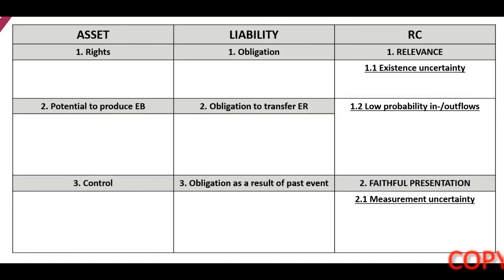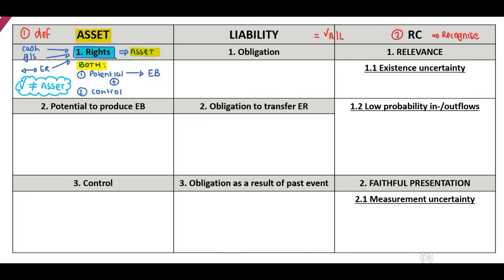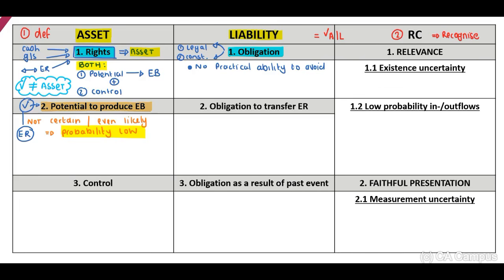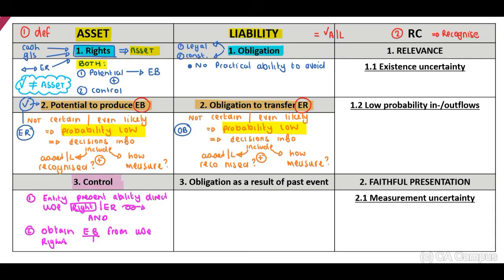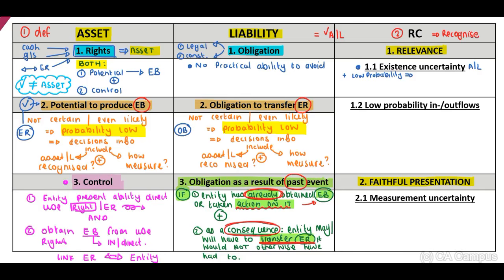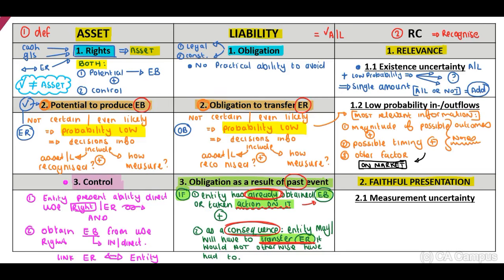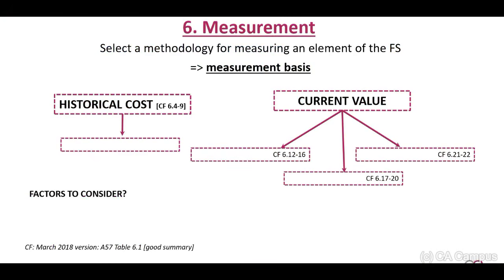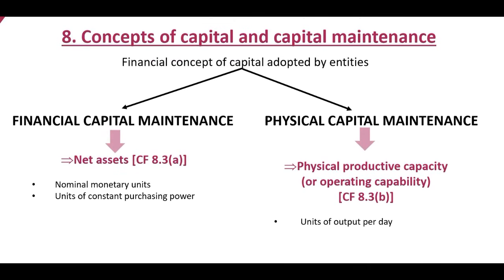Conceptual framework - Part 2 (20 Min) APPLICATION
Bianca Nel CA(SA) explores the Conceptual Framework, providing clarity on its role in accounting standards and principles. Examples are provided to solidify understanding.